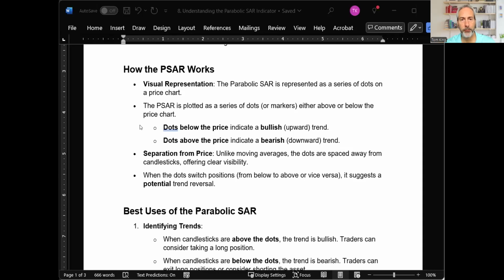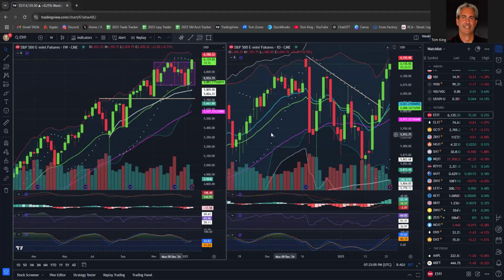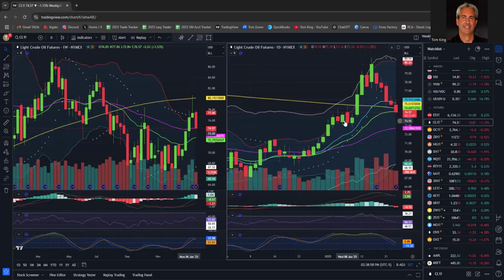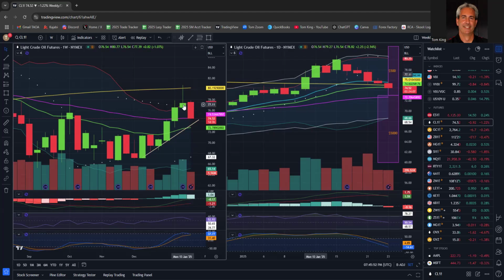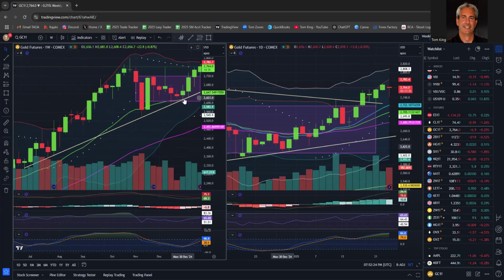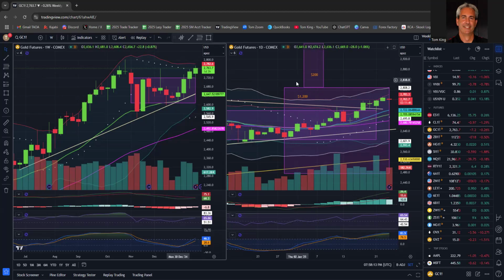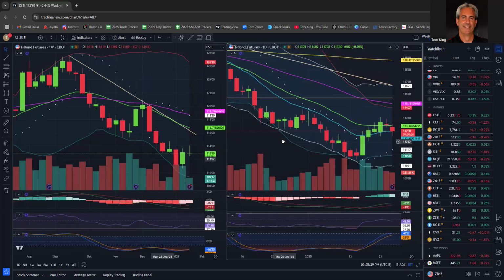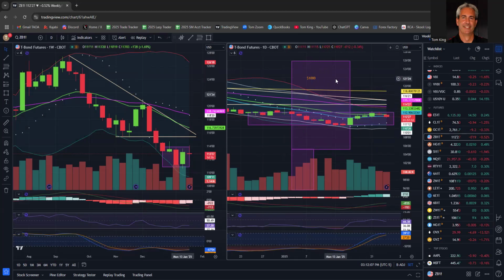IN LIVE TRADING 1-23-25: PSAR INDICATOR & TA FOR TRADING